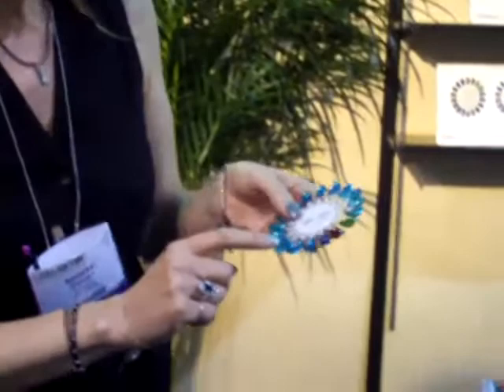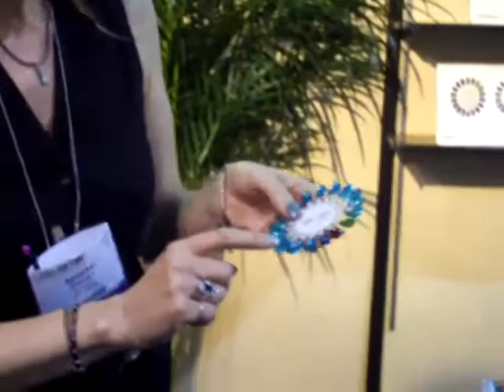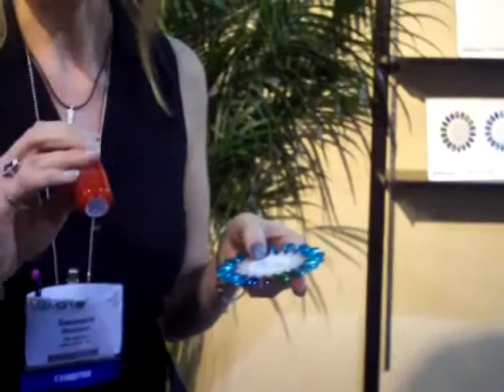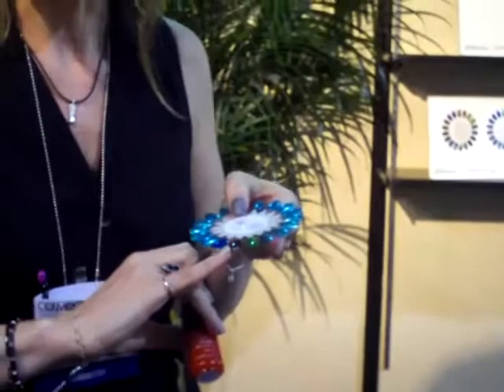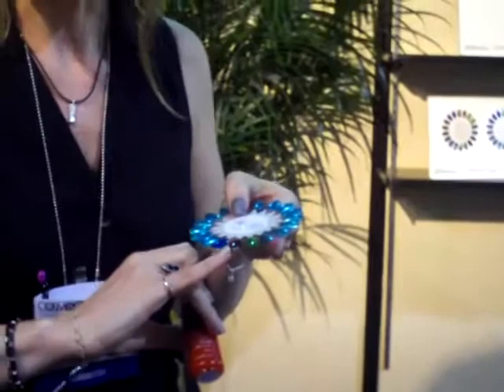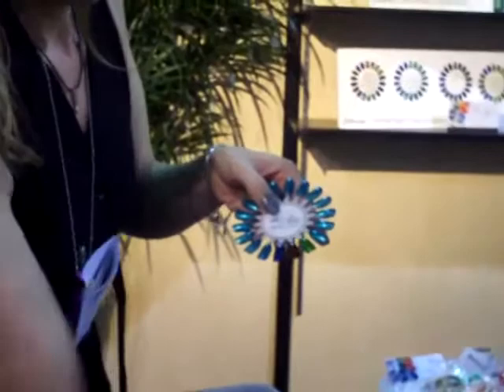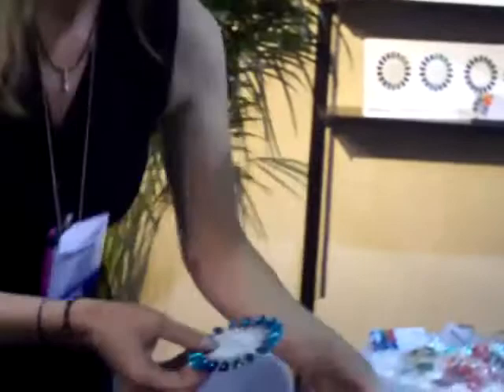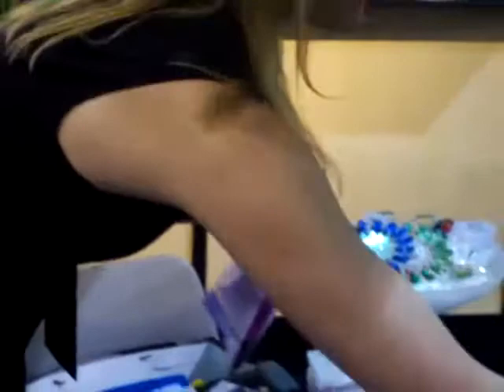HairBoutique.com Interviews Wet Paint - Live From CosmoProf09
Karen Marie Shelton interviews Wet Paint as they debut their Nail Glaze System at CosmoProf09! Learn about this unique color system that yields hundreds of different shades and how the creator got their start on the set of Thriller!